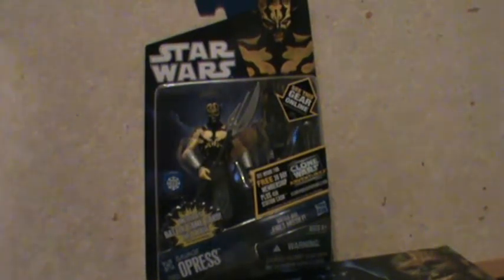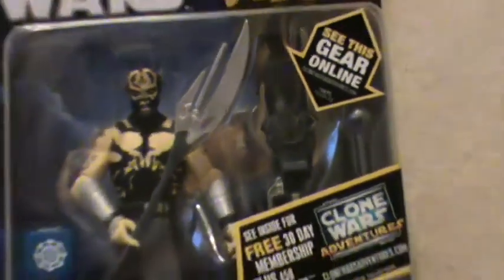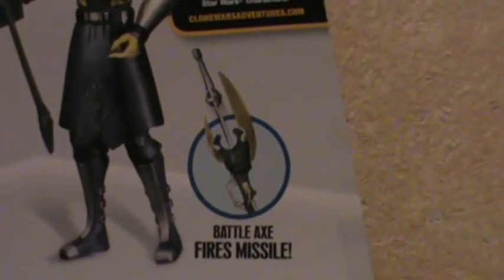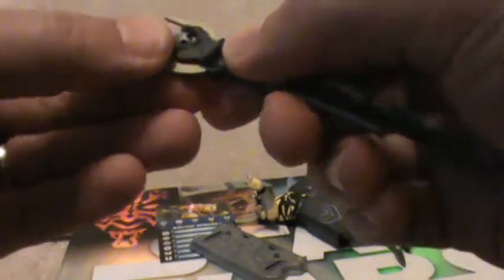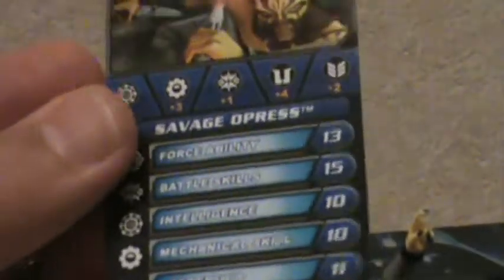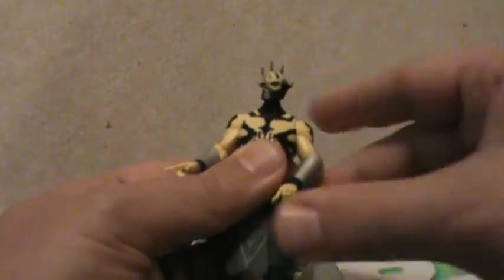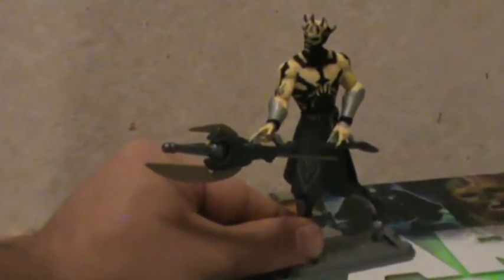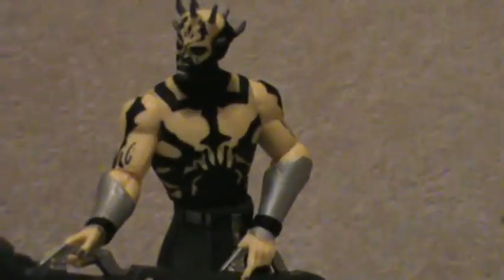Savage Opress - CW 55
A review of this new villain from Clone Wars!